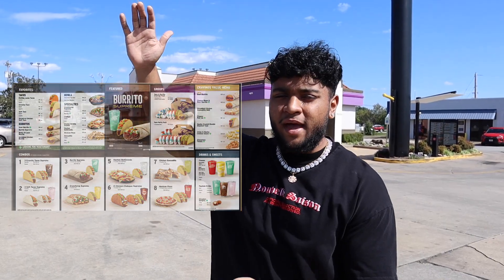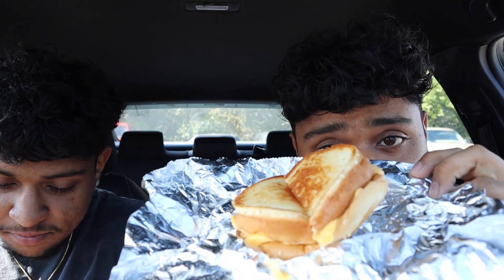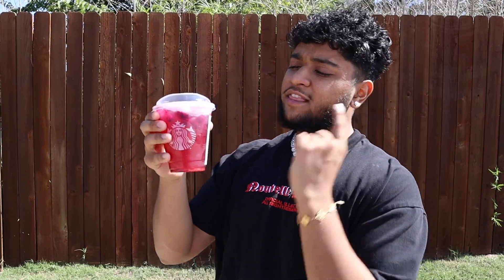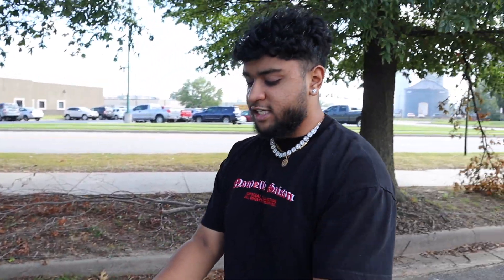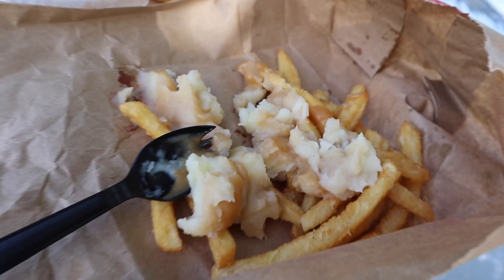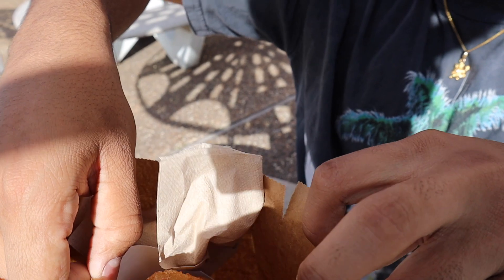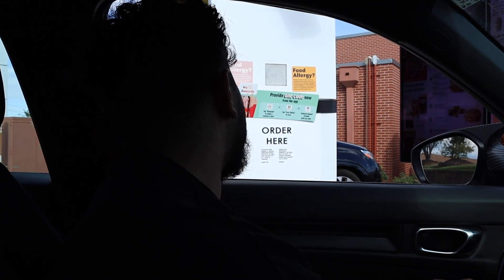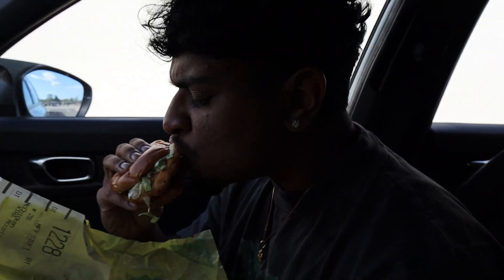EXPOSING Secret Fast Food Menu Items!!! *SHOCKING*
We EXPOSED Crazy Fast Food SECRET Menu Items…YOU WONT BELIEVE WHAT THEY HAVE!!!

Come Chill With Us

Vikas N’ Vivek

Enable All Push Notifications 🔔

More About Vikas n’ Vivek!!
We Are Two 20 Year Old Identical Twins From Jacksonville, Florida. We Come Out With Only Bangers!